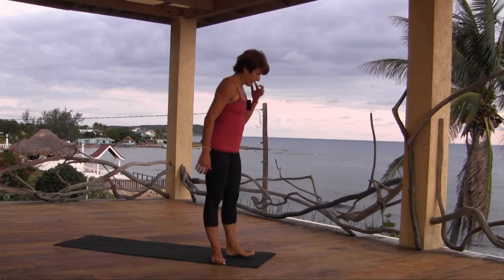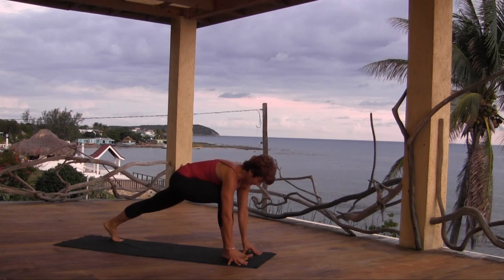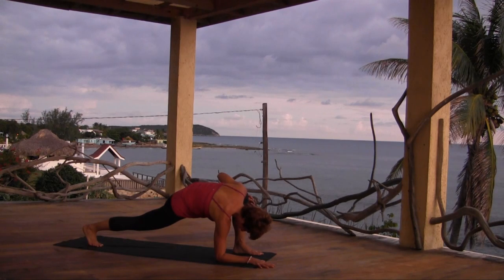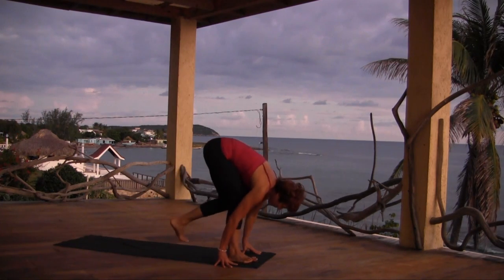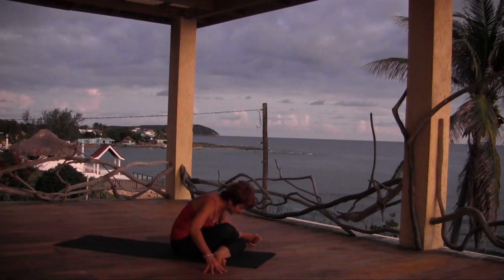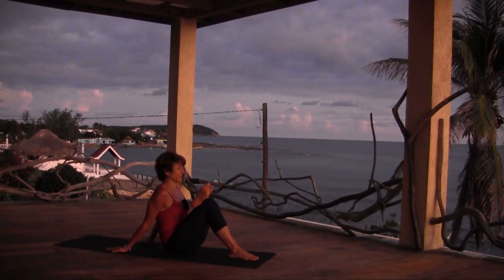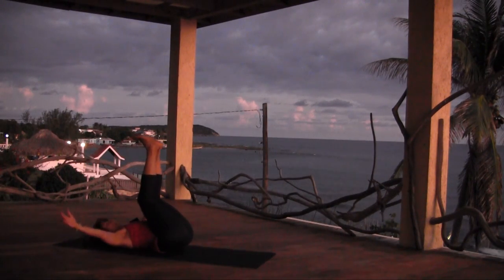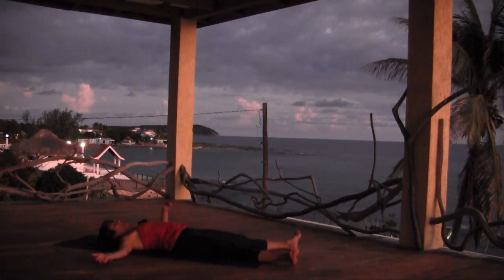Mindful Hip Opening Yoga Practice with Cara Bradley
Join Verge Yoga's, Cara Bradley, for a short mindfulness-based yoga practice focusing on releasing and stretching the muscles that stabilize your hips and support your low back. Accessible for all-levels. Yoga blocks are helpful but not necessary.